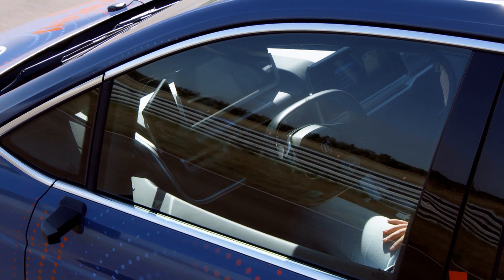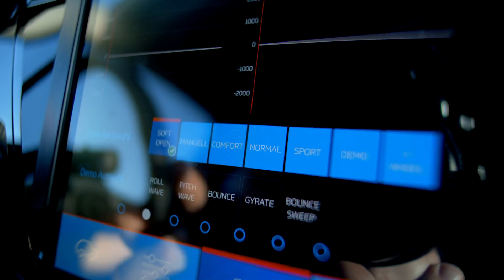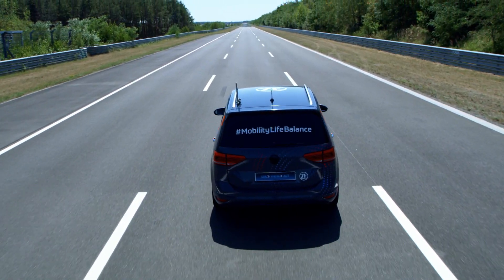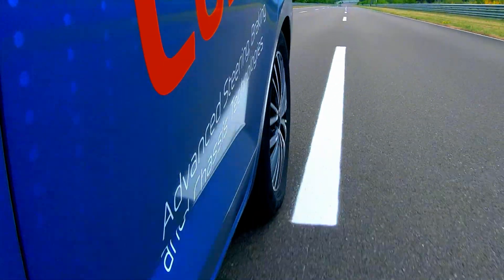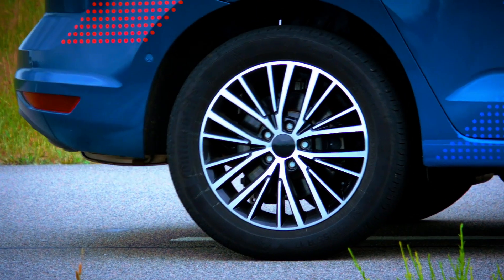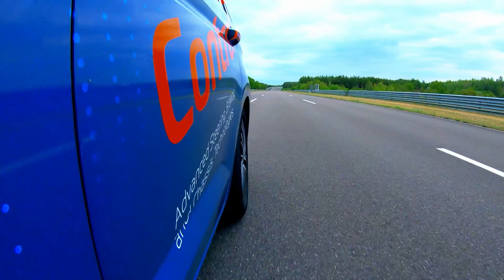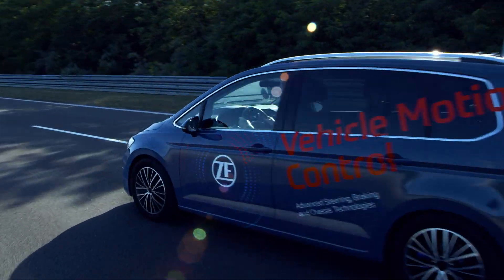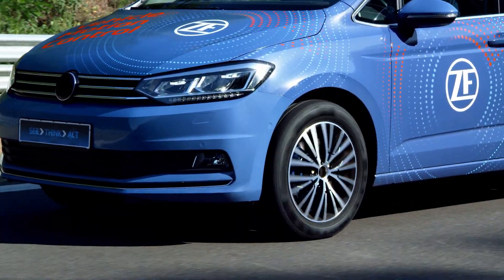ZF GTD 2019 Flying Carpet 2 0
Dr. Christhoph Elbers explains that autonomous driving requires comfort optimization. It gives stabilization of the car movement under different situations. This active system turns the chassis into a " flying carpet".